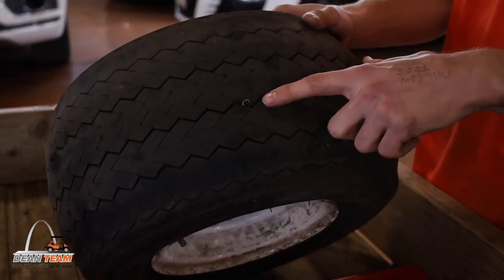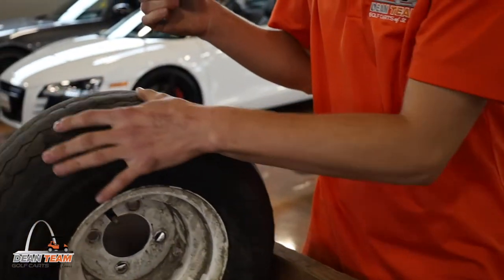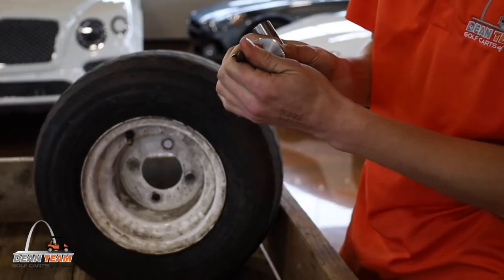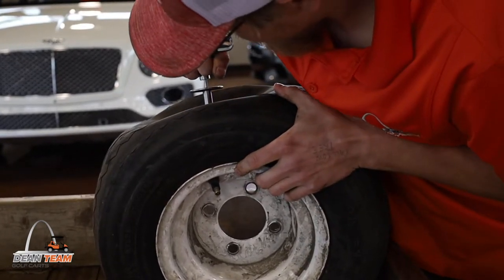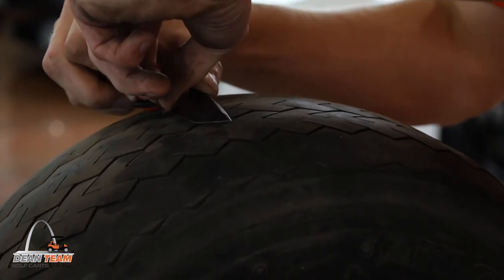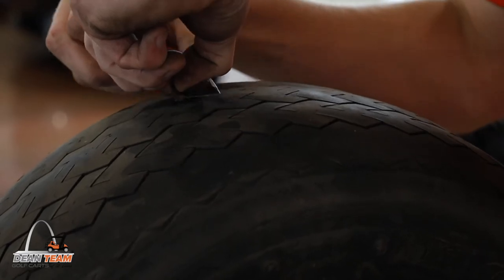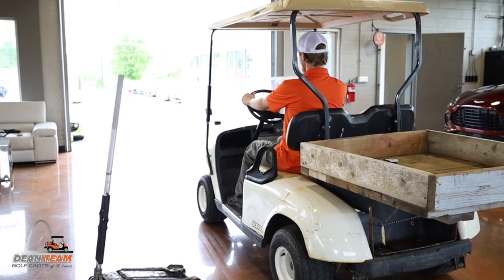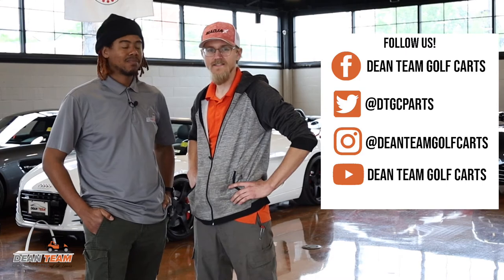How To: Patch a Flat Tire On Your Golf Cart | Dean Team Golf Carts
Peter and Isaiah from our Parts & Service department show how to patch a flat tire on your golf cart in this skit-style video.